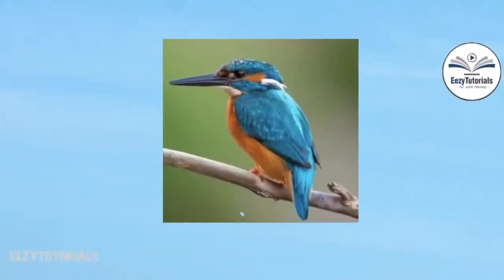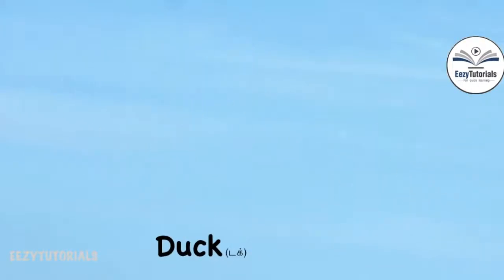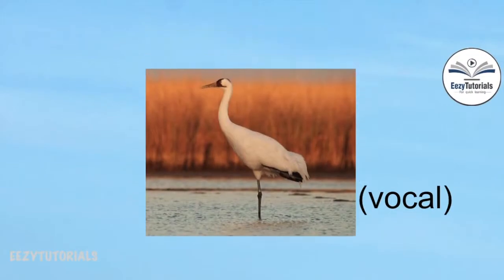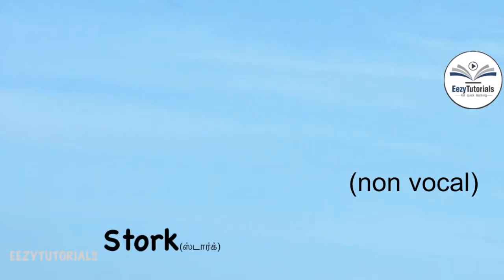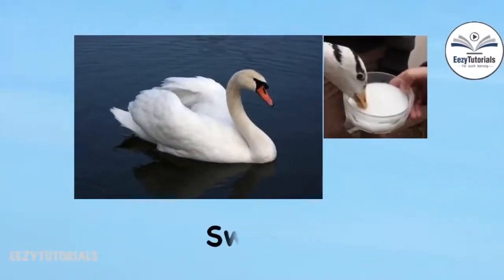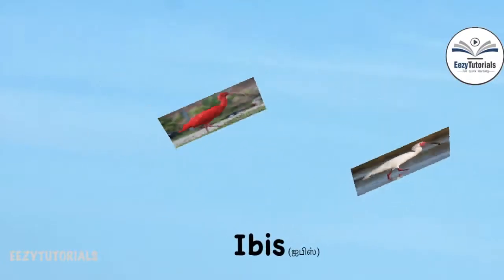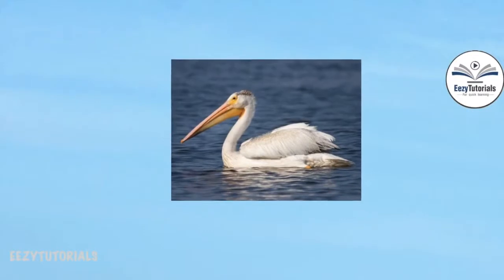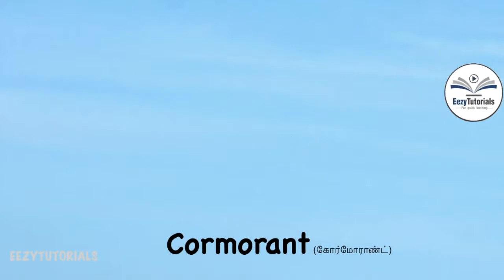50 + birds name in english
Lets see 50 birds name in english. From parrot, Crow, duck to ostrich sea gull, we have different kinds of birds from different areas of the world.